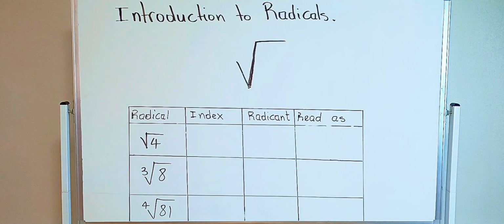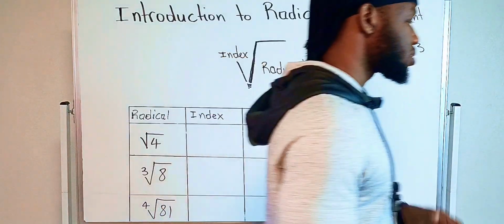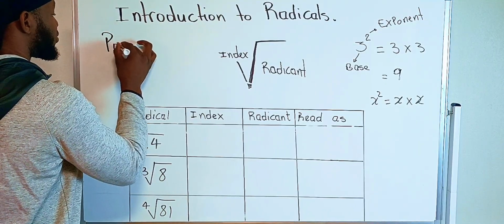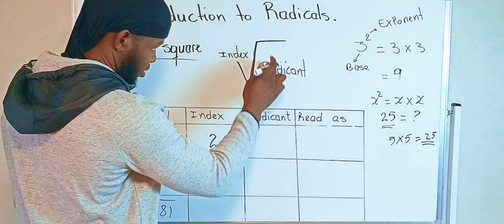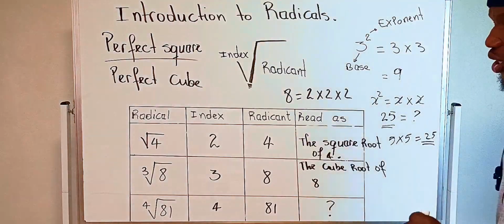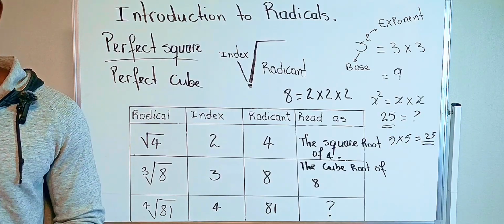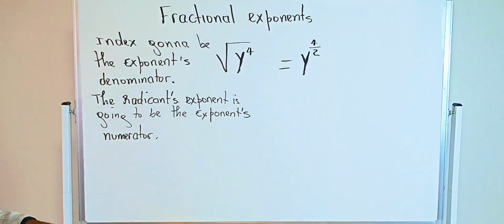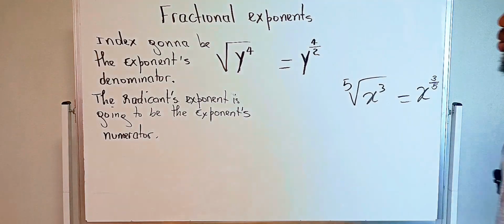Radical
students will be able to understand radical and solve any exercises that contains radical in